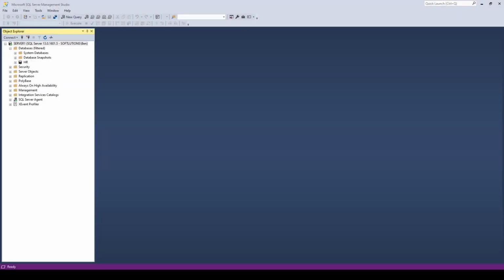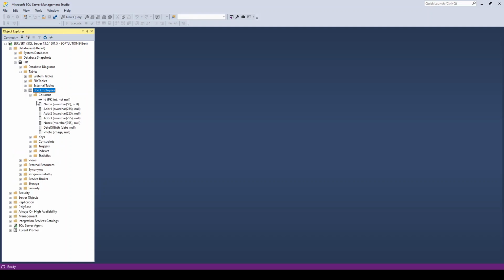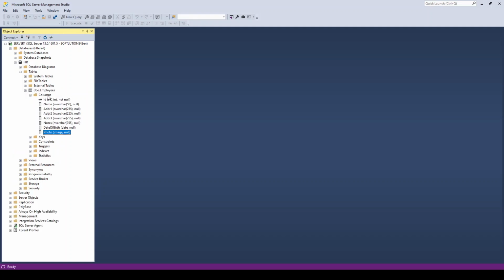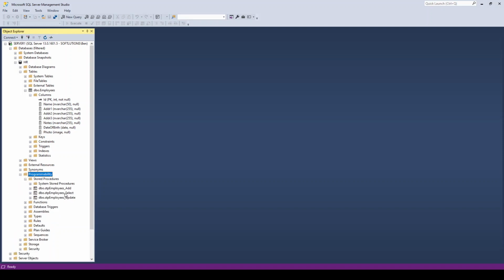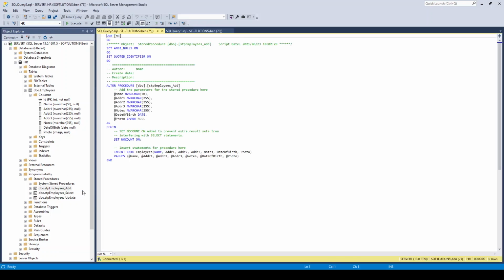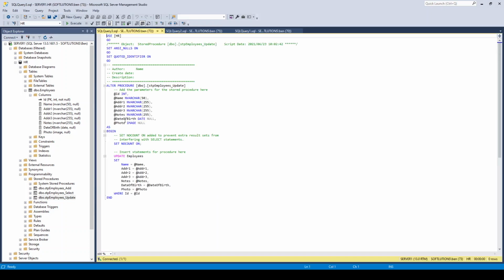FrameworX Tutorial - Database review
Here we have a quick look at the very basic database we will be using in this tutorial series of videos